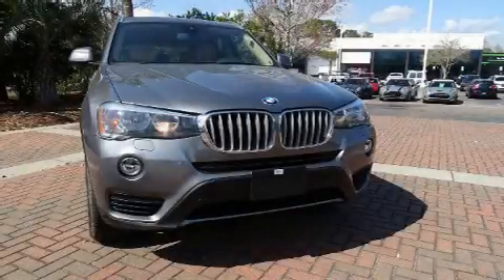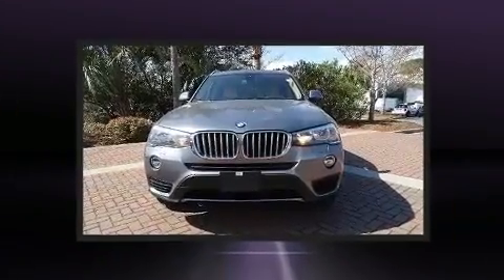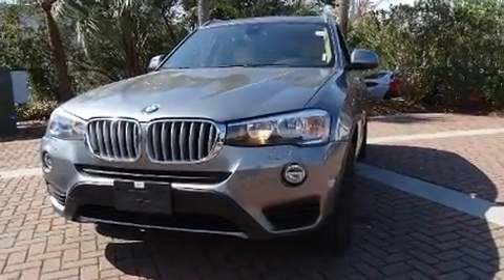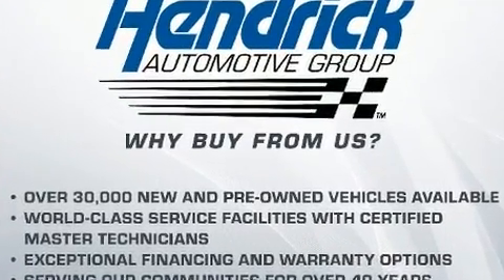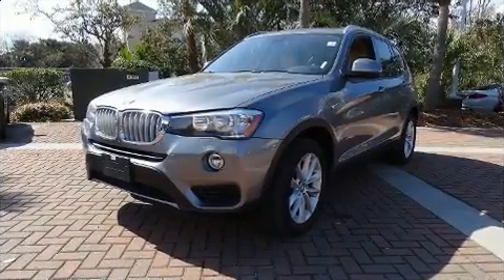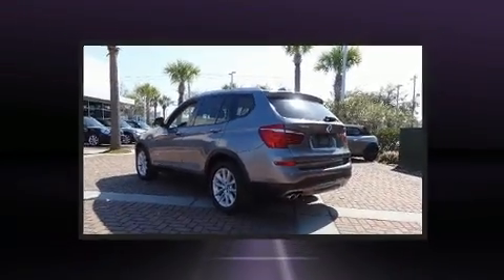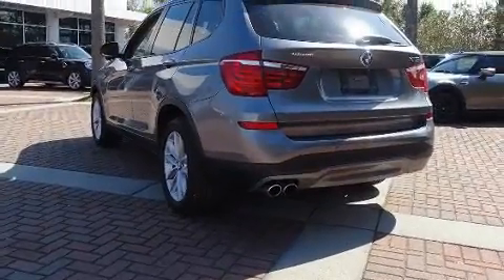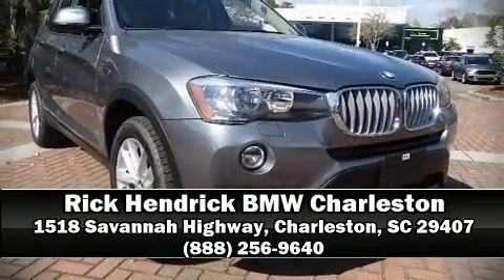2017 BMW X3 xDrive28i in Charleston, SC 29407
Here's a great deal on a 2017 BMW X3. With less than 30,000 miles on the odometer, this vehicle proves competitive in its price class based on its condition and value. Under the hood you'll find a 4 cylinder engine with more than 200 horsepower, providing a spirited, yet composed ride and drive. The engine breathes better thanks to a turbocharger, improving both performance and economy. Top features include front dual zone air conditioning, an automatic dimming rear-view mirror, a blind spot monitoring system, front fog lights, heated steering wheel, a power liftgate, a roof rack, and seat memory. Rear passengers enjoy the seat heating functionality, keeping them warm during the winter months. BMW also prioritized safety and security with features such as: dual front impact airbags with occupant sensing airbag, head curtain airbags, traction control, brake assist, anti-whiplash front head restraints, a panic alarm, an emergency communication system, and 4 wheel disc brakes with ABS. All wheel drive enhances stability in unpredictable circumstances. This vehicle has achieved Certified Pre-Owned status, by passing BMW's rigorous certification process. We have the vehicle you've been searching for at a price you can afford. Stop by our dealership or give us a call for more information.